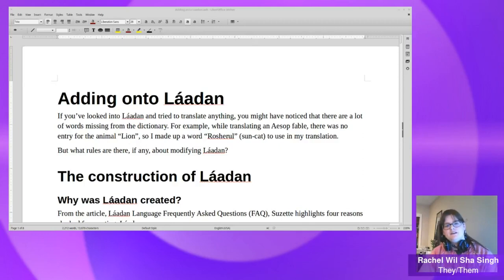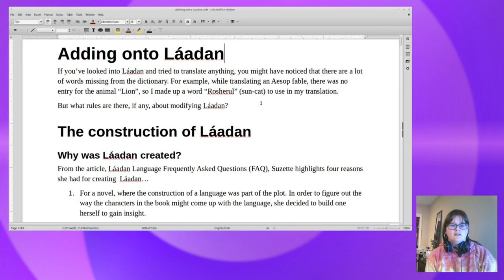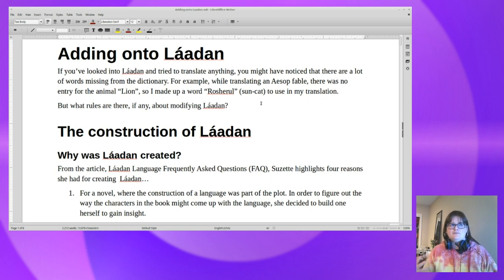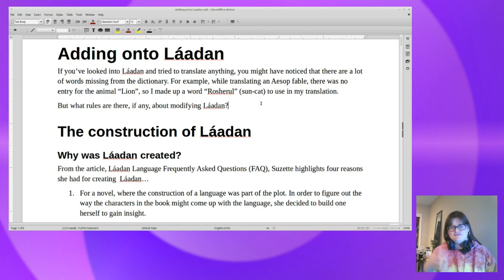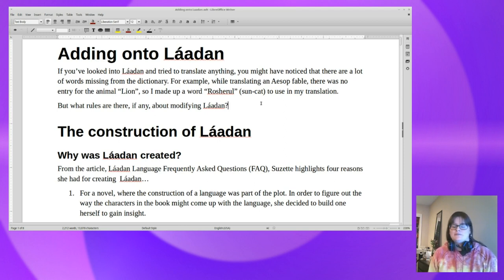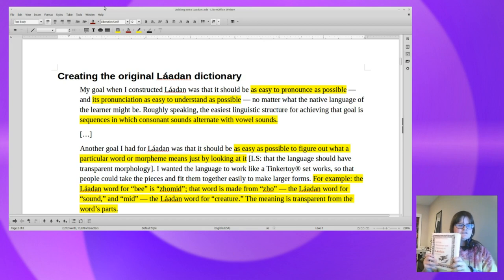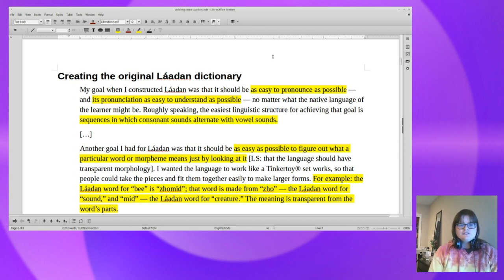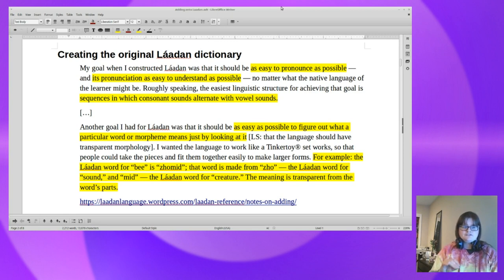Rachel's Láadan Vlog #8 - Making changes to Láadan (Láadan 🔸 Rachel's Conlang Channel)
How do you even add words to a language?

Áya Dan is a collaborative blog and channel,
focusing on conlangs, social issues, entertainment, and learning.

If you would like to submit some work (in a conlang, or about a conlang) to the blog or channel, OR you would like to become a regular contributor, please reach out to Rachel at